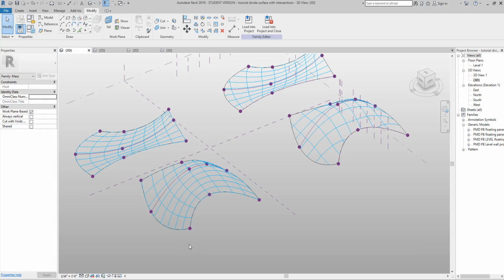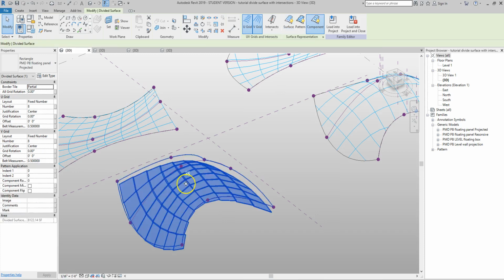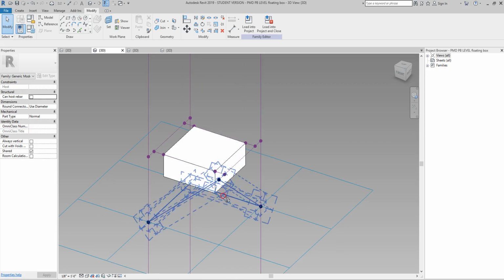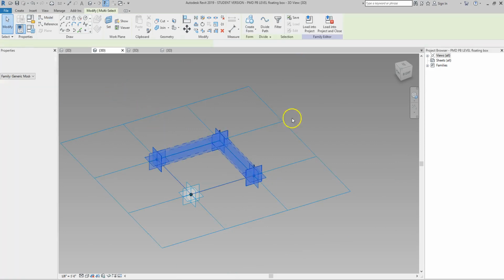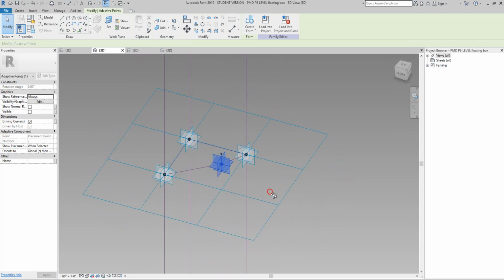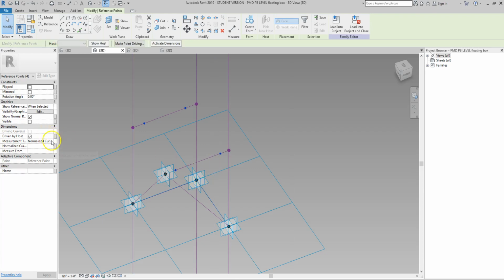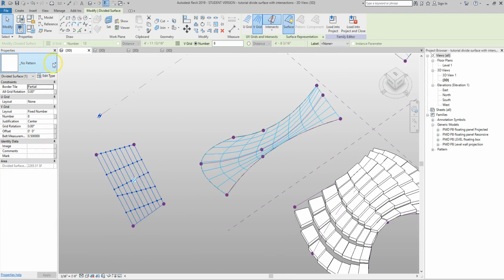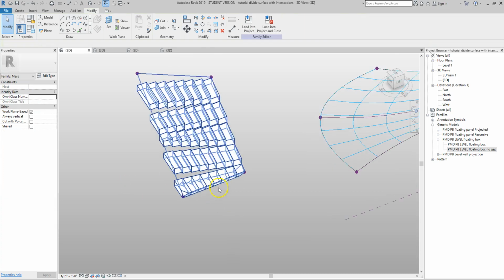Arch 4031 Revit Tutorial 07 Floating Panels on Divided surfaces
A Pattern Based panel that Floats Level yet adapts to the form of the Divided Surface.